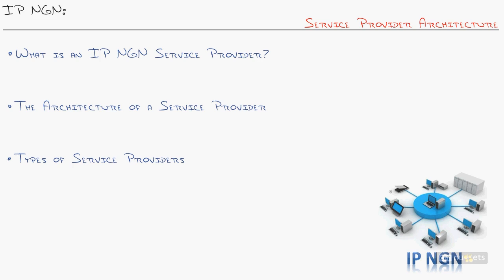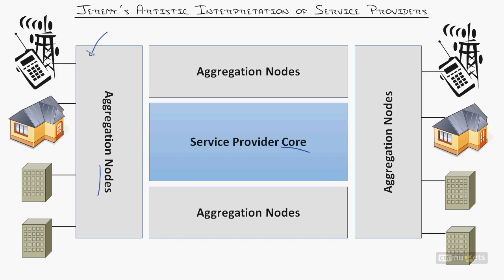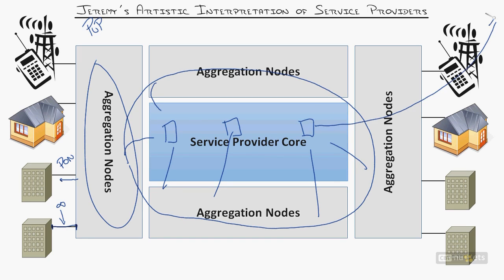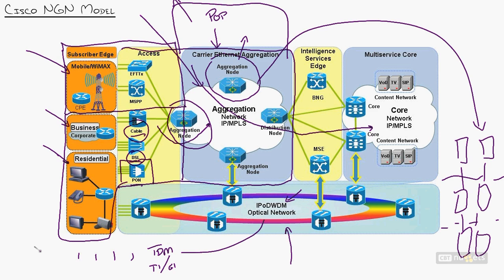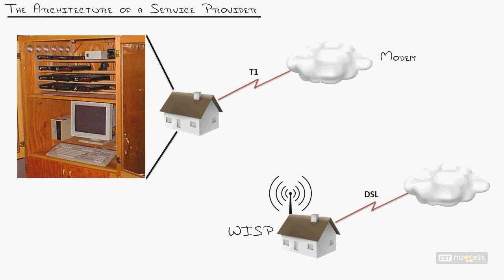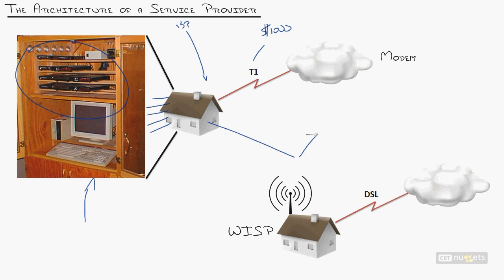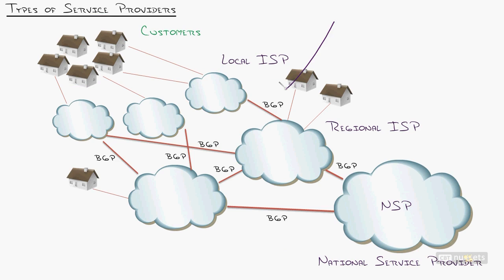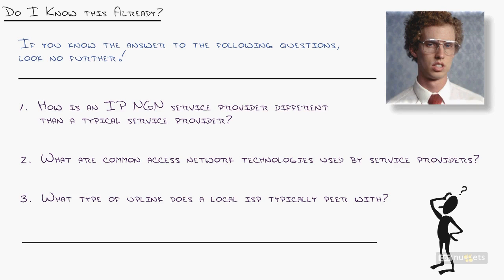02 IP NGN Service Provider Architecture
CCNA Service Provider SPNGN